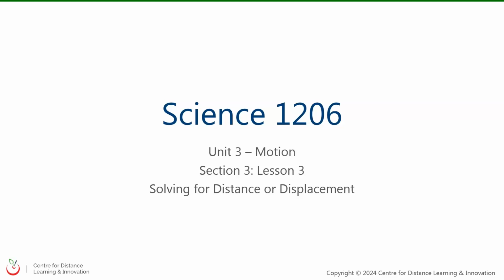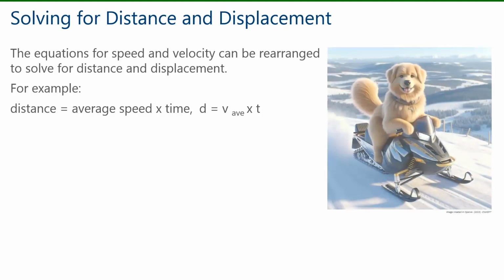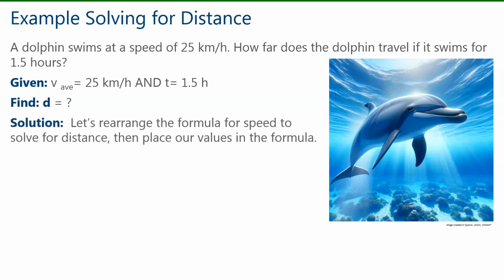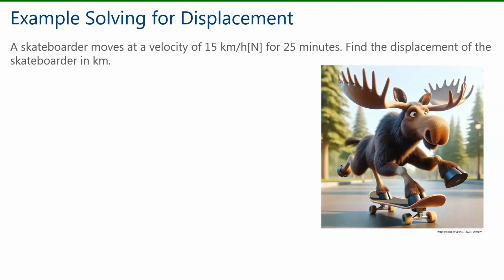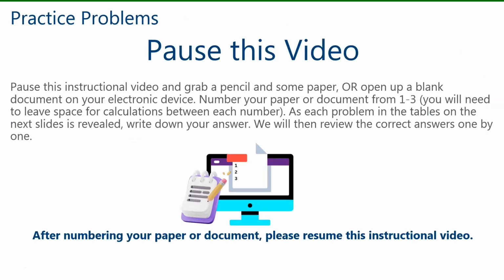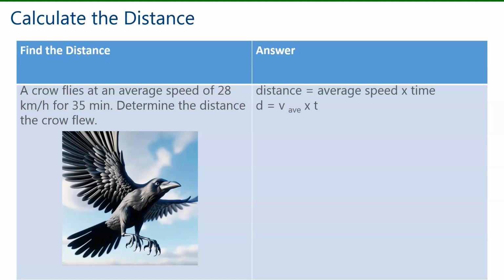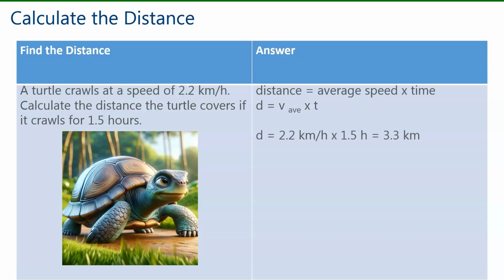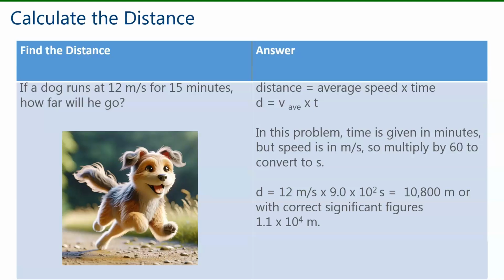Science 1206 - U3-S3-L3-02 - Solving for Distance or Displacement